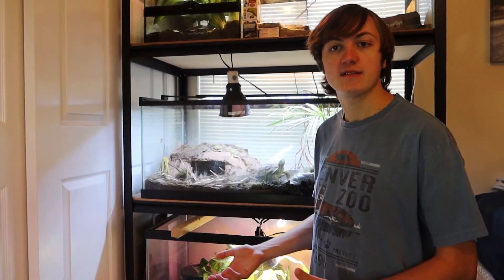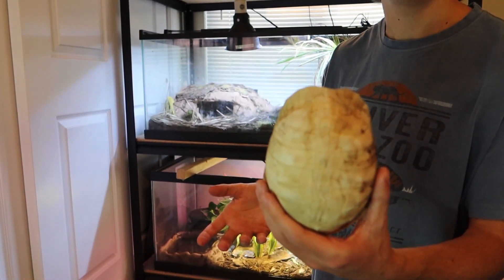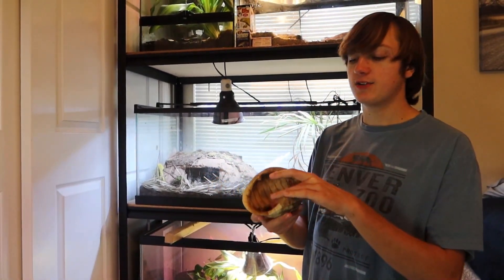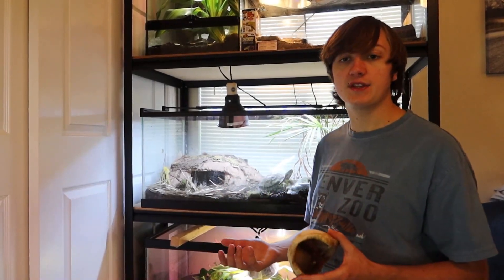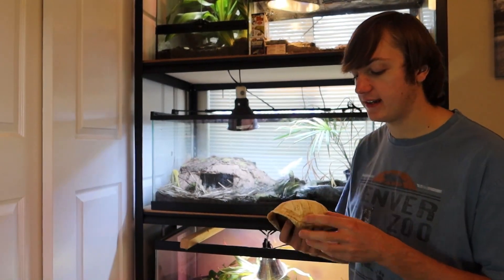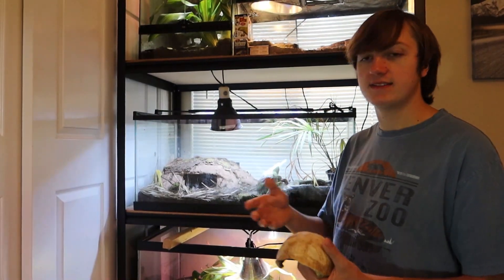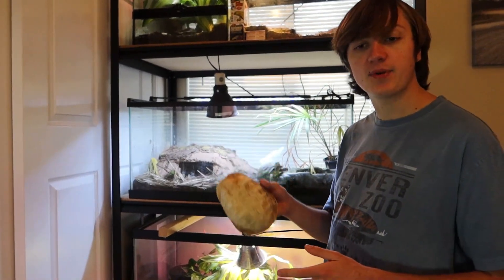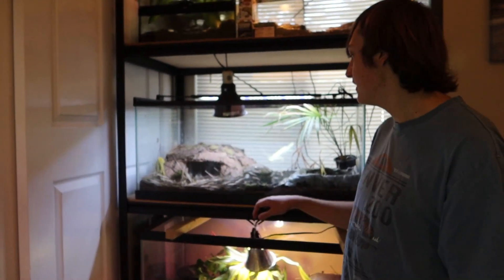DON'T PAINT MY SHELL!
Unfortunately, hikers, biologists, and animal rescues are seeing a trend in people painting the shells of wild turtles and releasing them back into the wild without understanding of what the impact is to the turtles.

I want to thank the following groups for providing the pictures you see in the video: